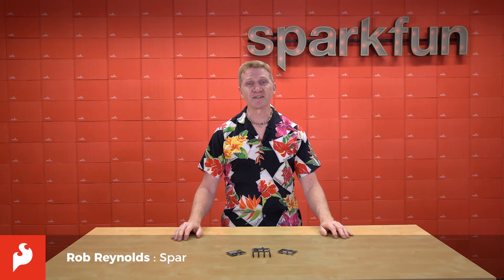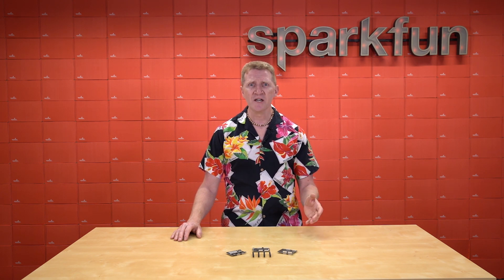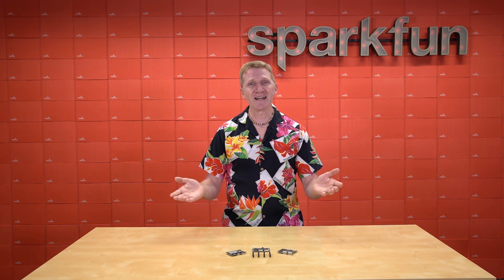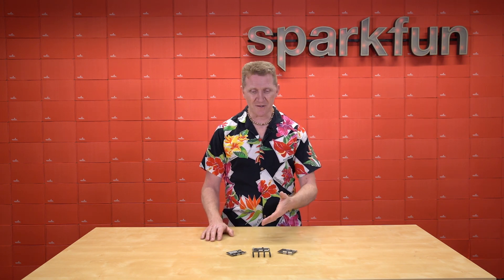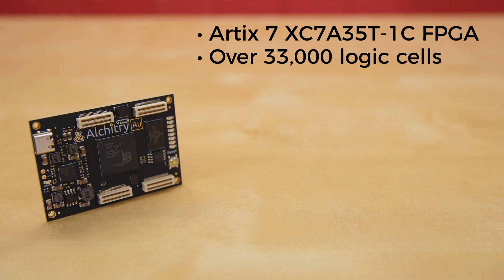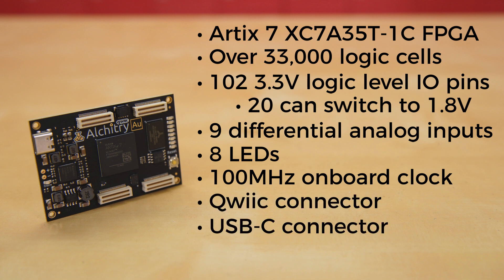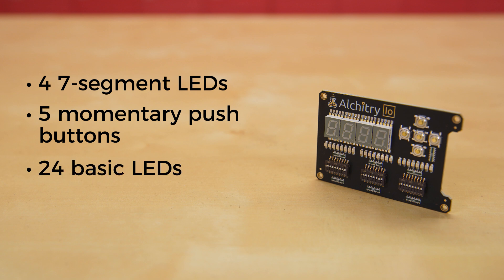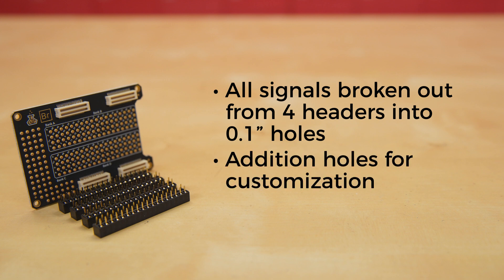Product Showcase: Alchitry Au FPGA Kit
If you have ever wanted to get into FPGAs but never knew where to begin, the Alchitry Au FPGA kit from SparkFun provides you with the boards you need to get started! Included in this kit is the Alchitry Au, Alchitry Io Element, Alchitry Br Prototype, and a 4-pack of female headers. The only thing you'll need to supply are a USB-C cable to power and program the Au and Qwiic cables to add I2C accessory integration.